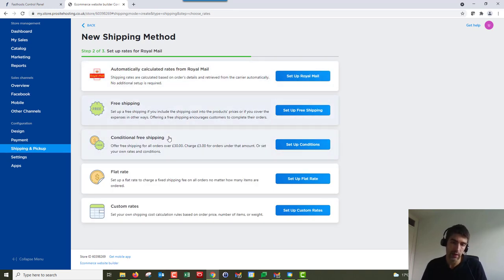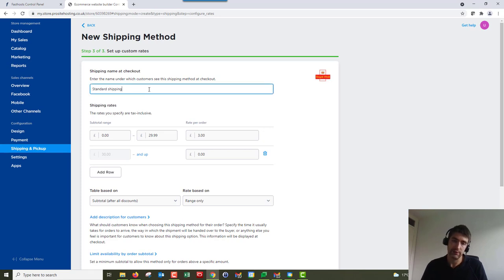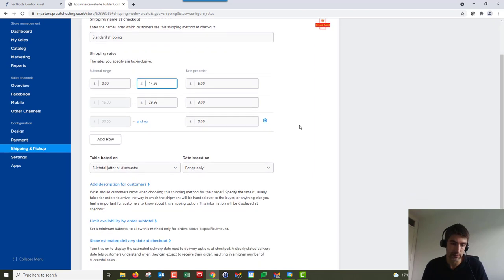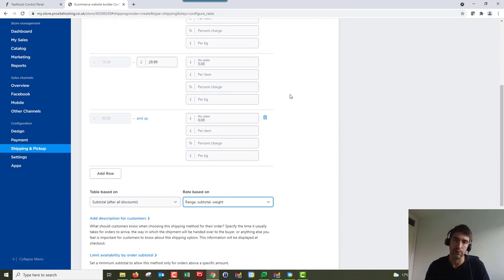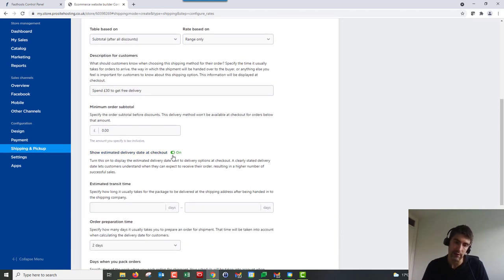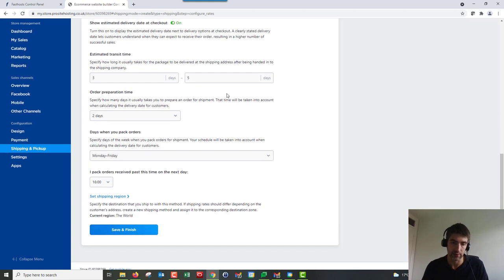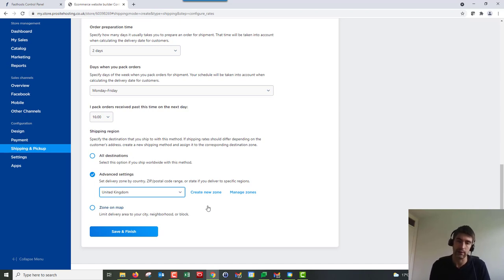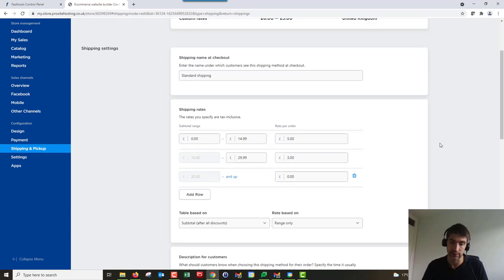Setting up free delivery options in Fasthosts eCommerce Website Builder (2021)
This video will show you how to set up an option for free delivery and how to set the criteria for your customers to qualify in eCommerce Website Builder (2021)

Images that I used to create my example website were obtained